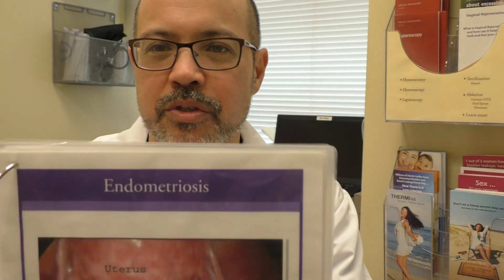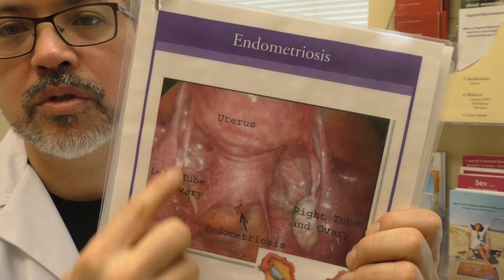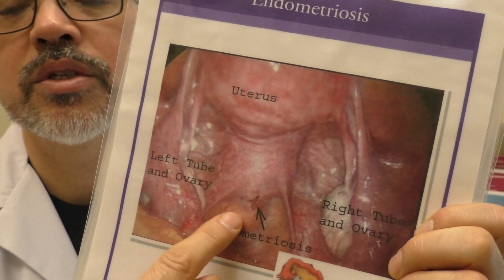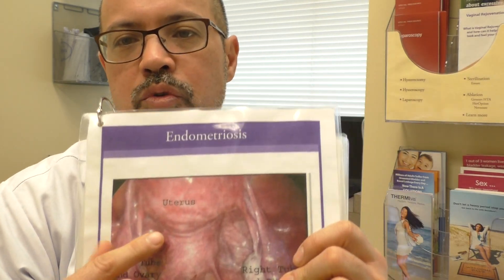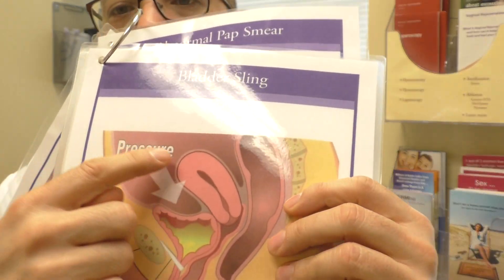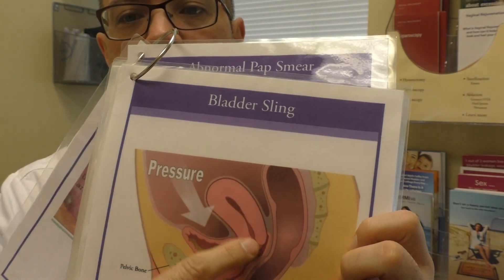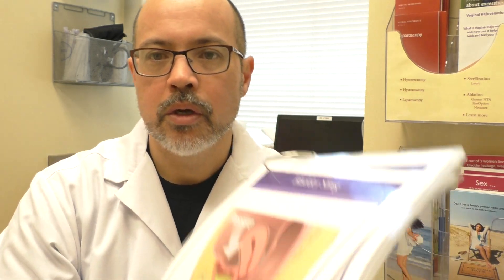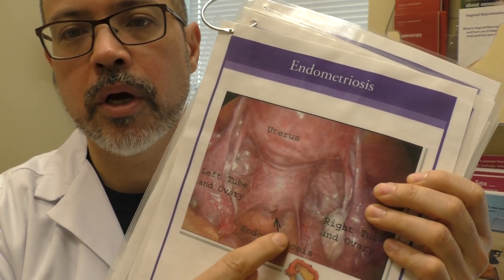What is Endometriosis? Q&A with Dr. Litrel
Dr. Litrel discusses Endometriosis, a condition where tissue from the lining of the uterus forms and grows in places outside the uterus. These growths may lead to pain and infertility, affecting up to 50% of women with this condition.

There is no cure for endometriosis, but treatment can help with pain and infertility.